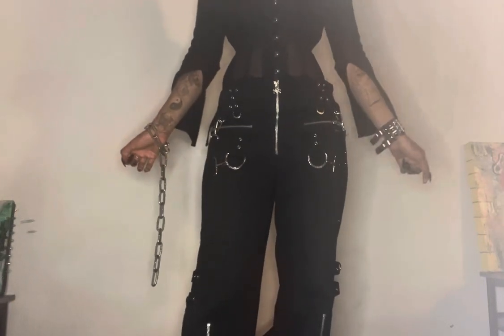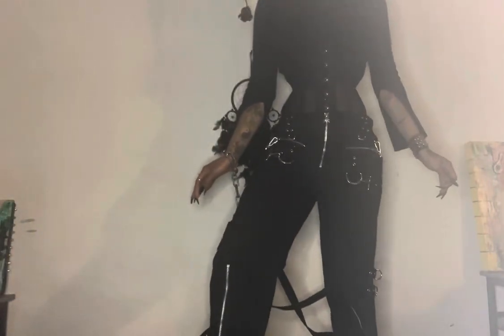Tripp NYC Super D-ring pants review + try on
Depop: dmsxs